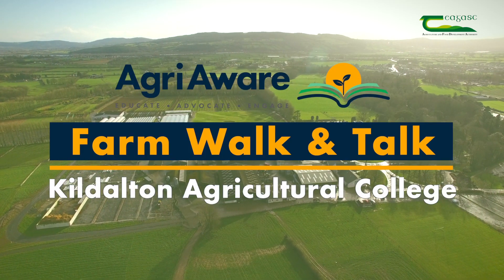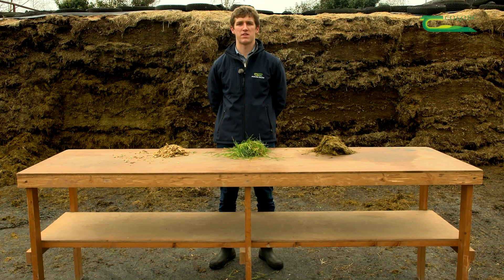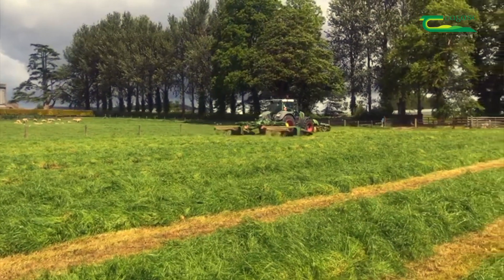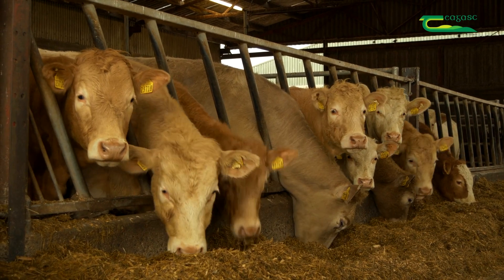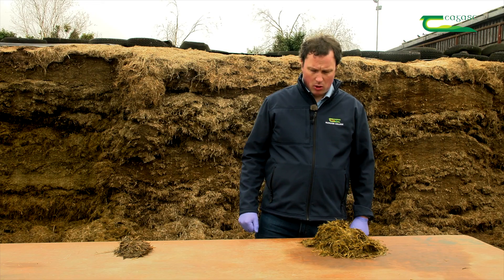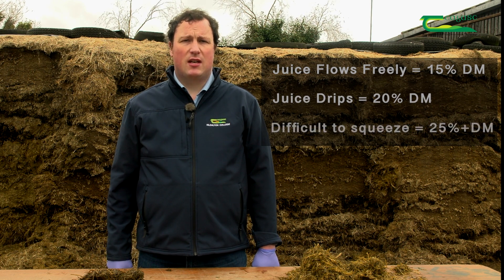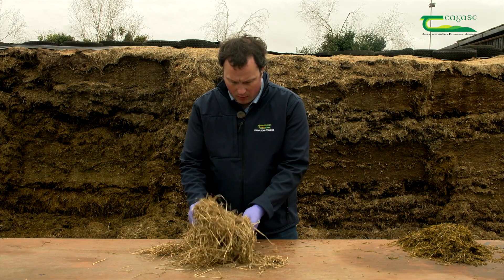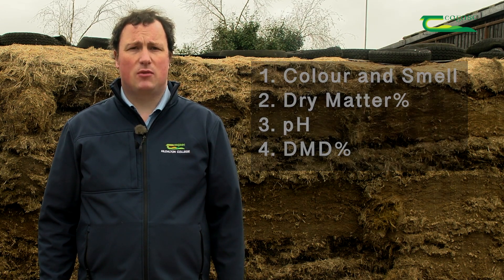Silage Quality & Preservation with Aidan Nugent & Martin Woods - Farm Walk and Talk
Grass is the most common, sustainable and cheapest feed available to livestock farmers. Silage is grass that is preserved for winter feeding. Higher animal performances and farm savings will occur when following best practice advice when making silage.

It's important to budget and make sure that there is adequate winter feed available for livestock on the farm. An animal will eat 2% of its bodyweight in dry matter per day. It is important to make silage of the highest possible quality.

Increasing silage quality is more sustainable as it reduces waste and gives better utilization of feed. This will result in increased farm profit and livestock performance.

There are four test that can be carried out on silage: 1- Colour and Smell; 2- Dry Matter %; 3- pH; & 4- DMD% (Dry Matter Digestibility).